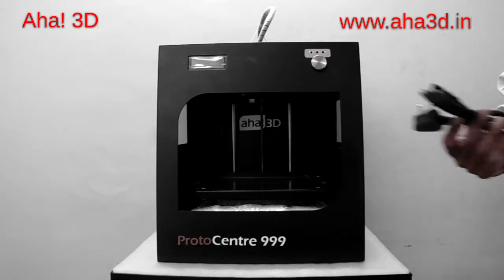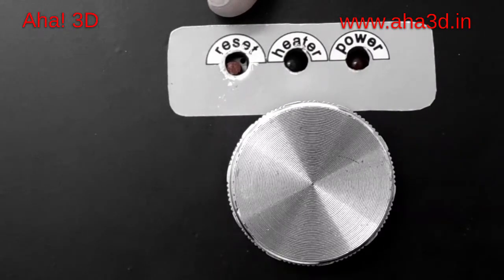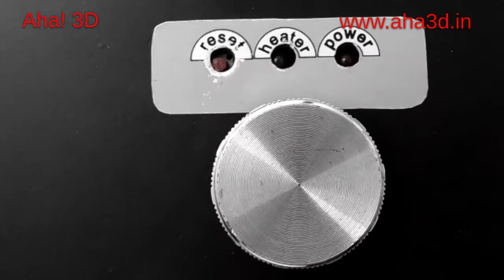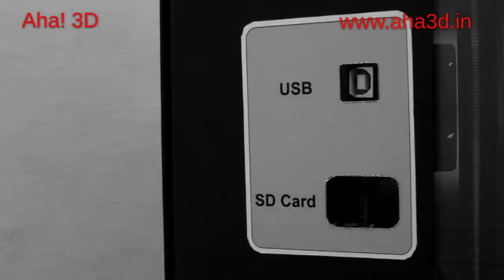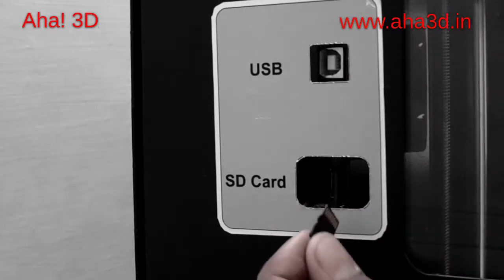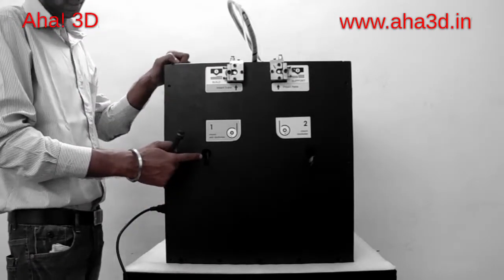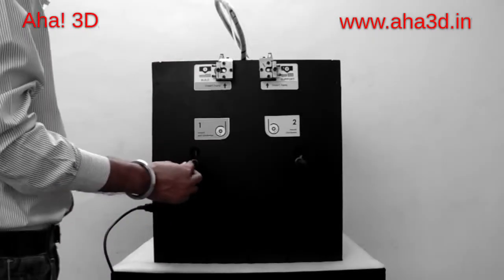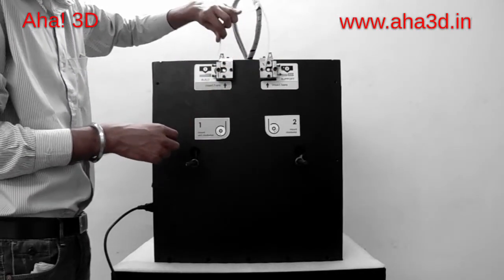Aha3D ProtoCentre 999 Unboxing - Introduction video part 1